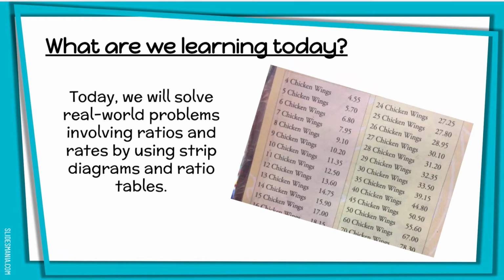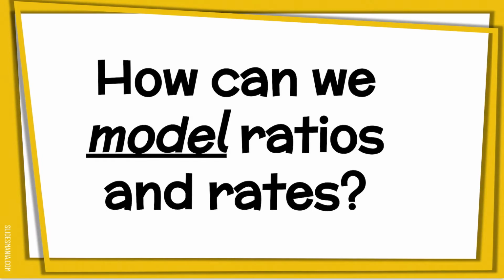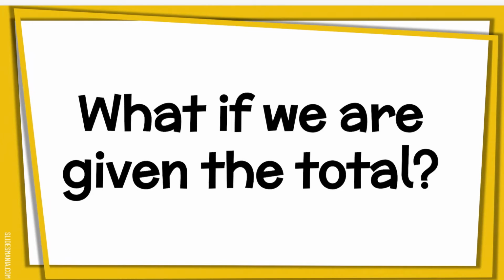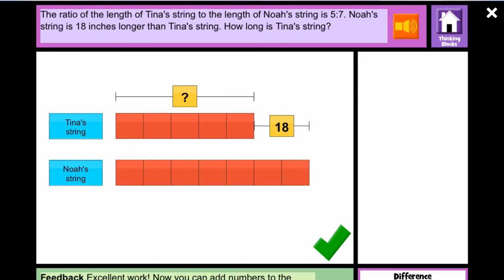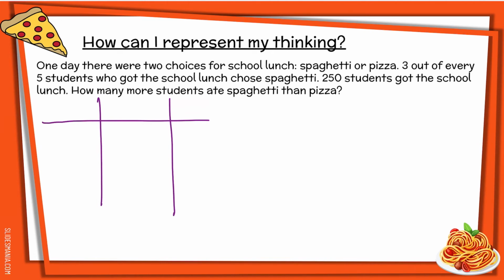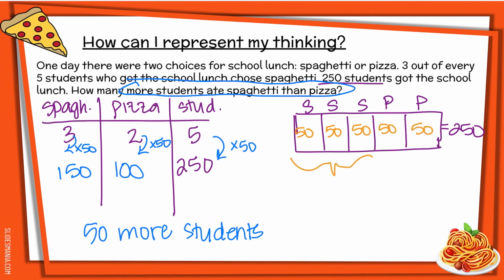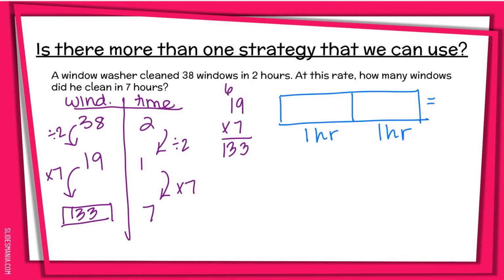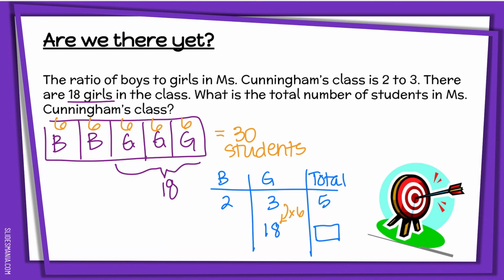6.4B Ratios and Rates